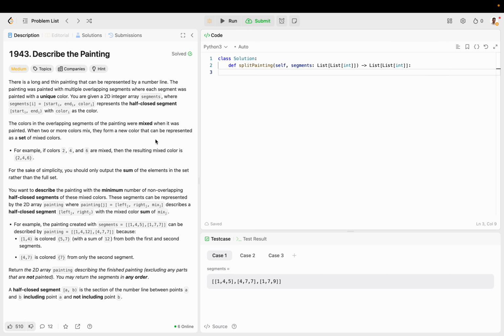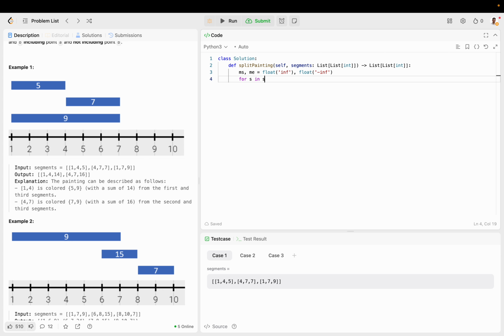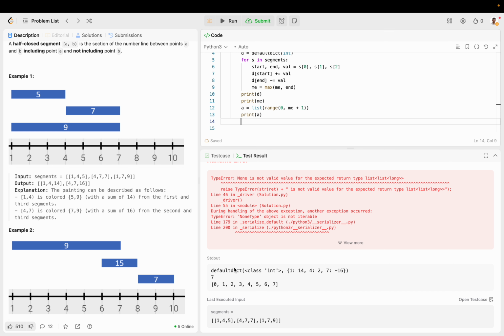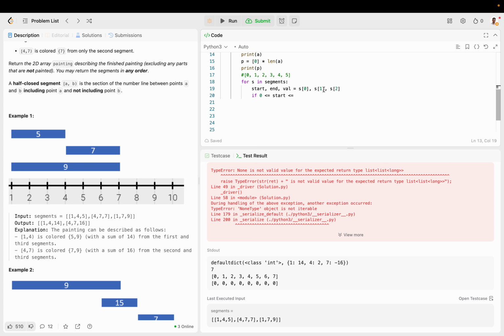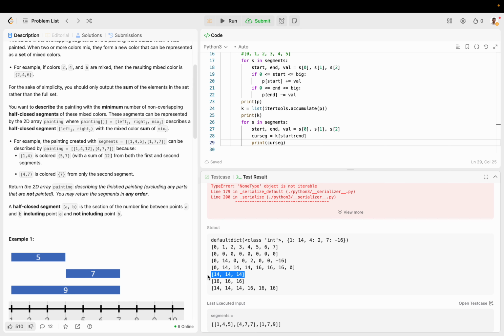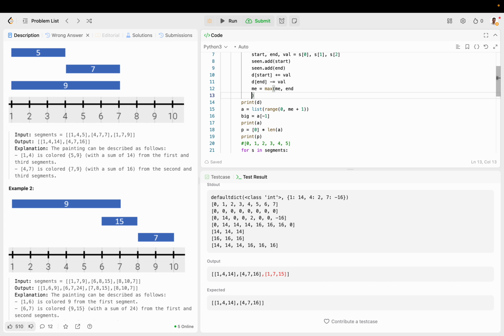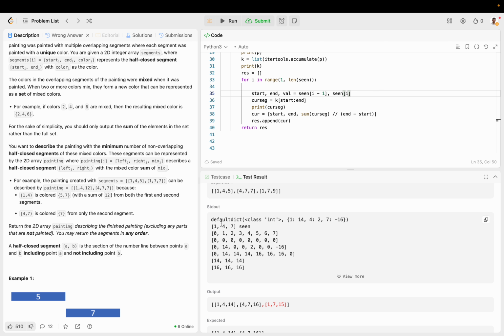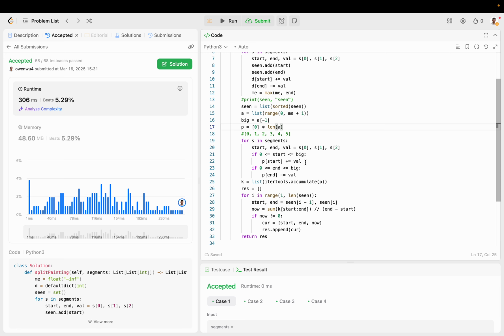Describe The Painting